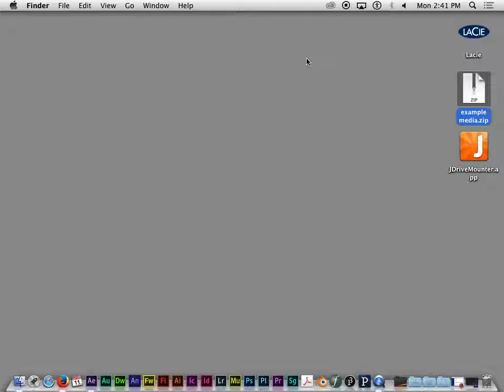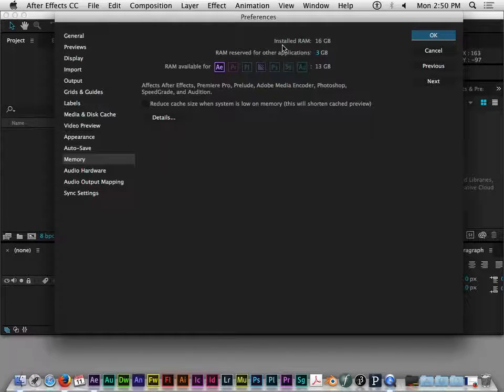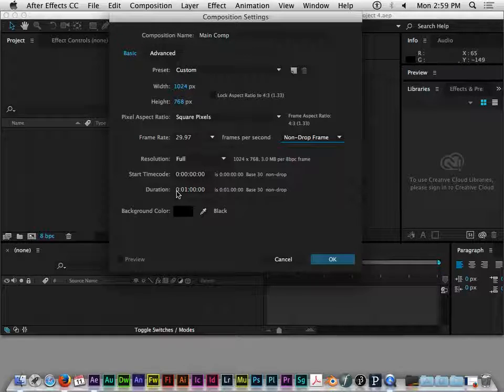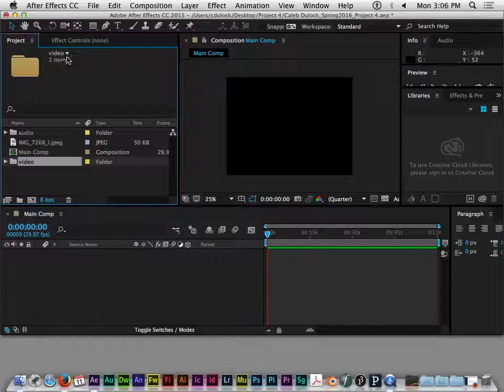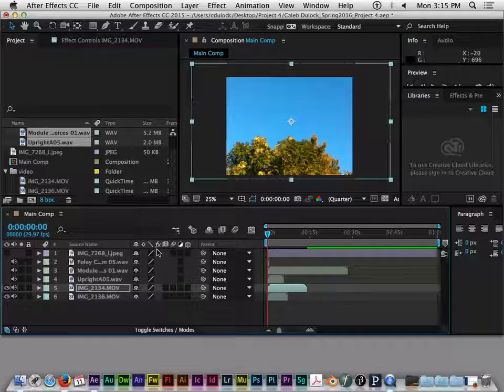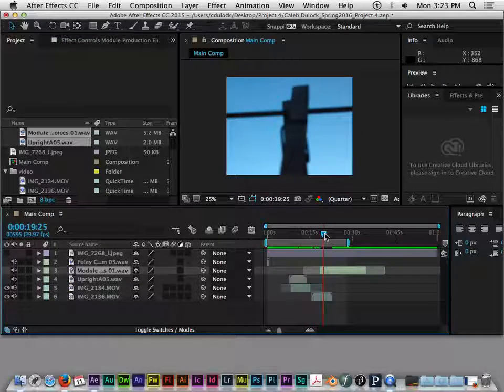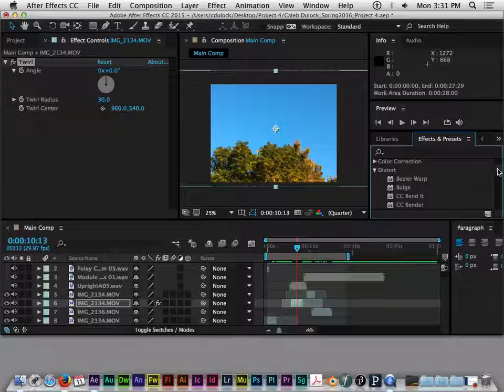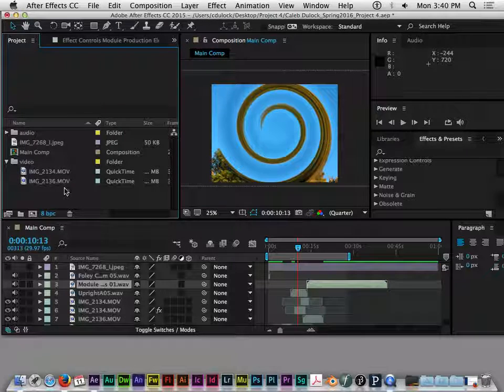After Effects Video Demo #1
In this first After Effects video demo you will be introduced to the interface, creating and saving a new project, importing media, and working with layers and the timeline.